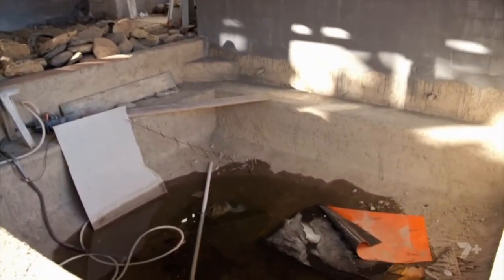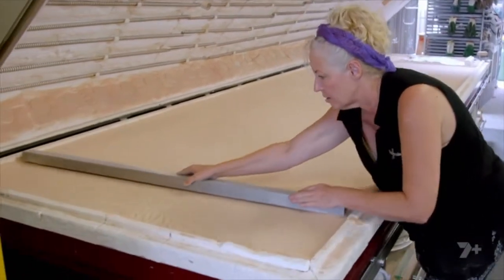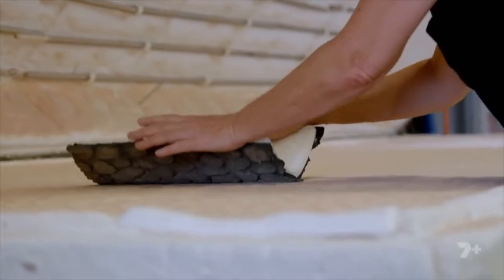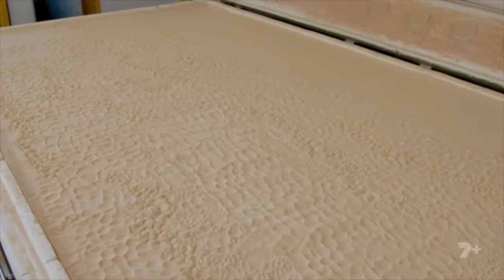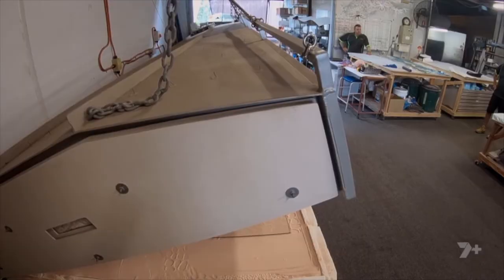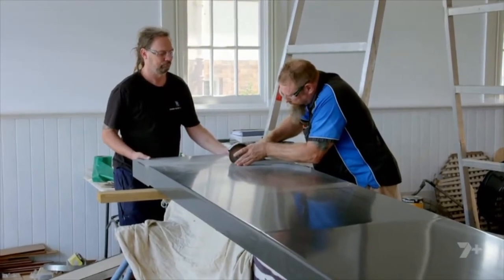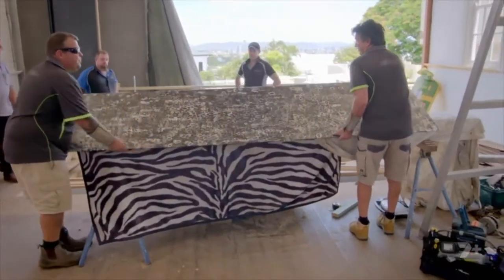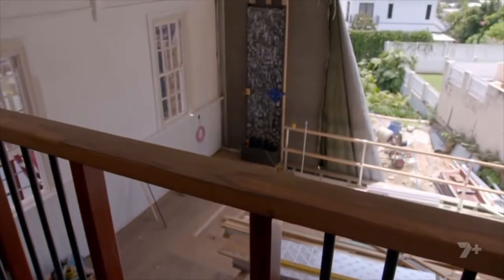My Impossible House - Featuring Glass Xpressions